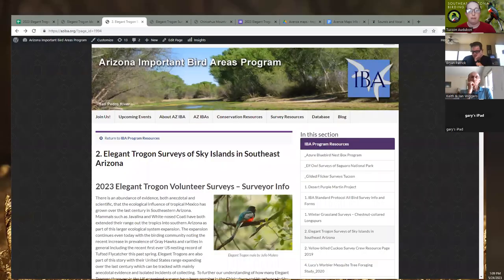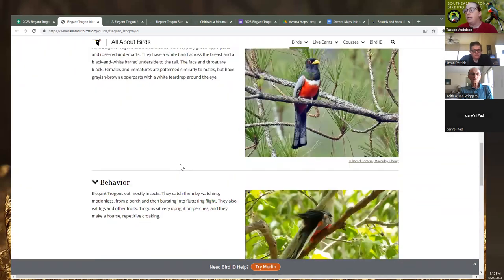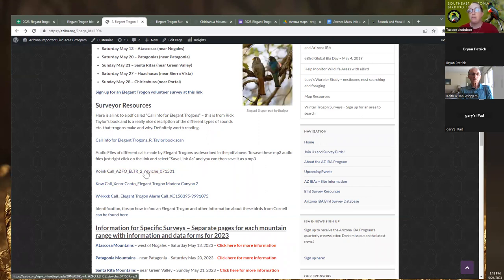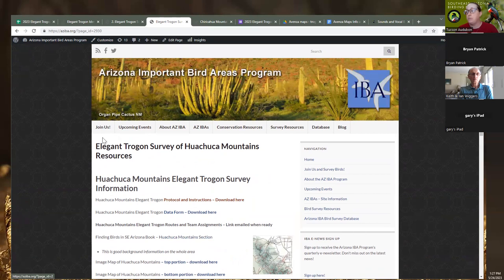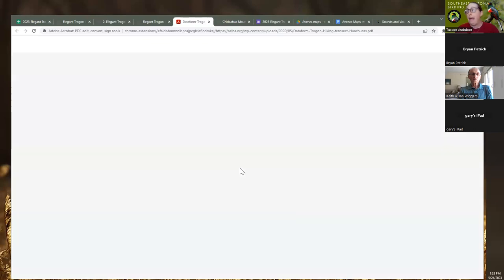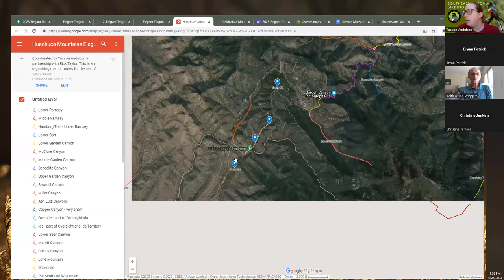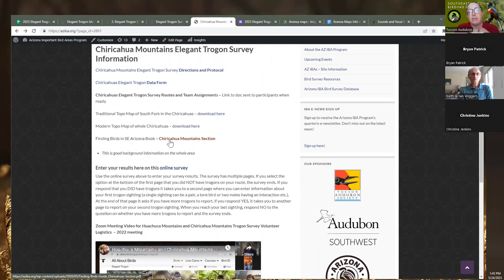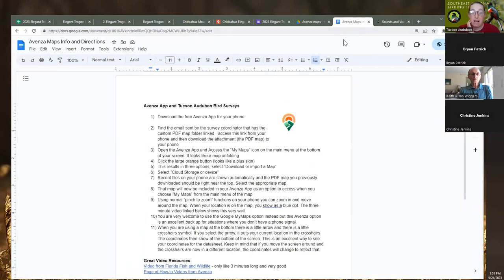Elegant Trogon Survey Planning Meeting - Huachucas and Chiricahuas 2023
Information about Elegant Trogons and logistics for the upcoming survey of the Huachuca Mountains and Chiricahua Mountains. These surveys are part of the Arizona Important Bird Areas program and more info about the surveys is